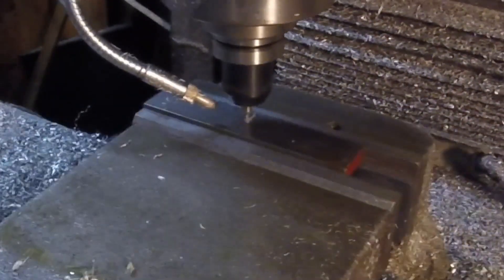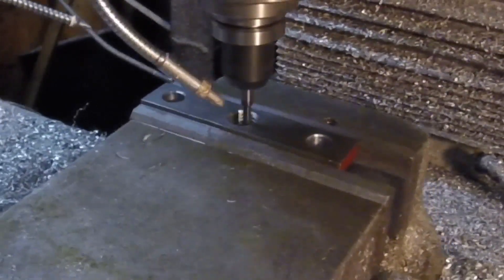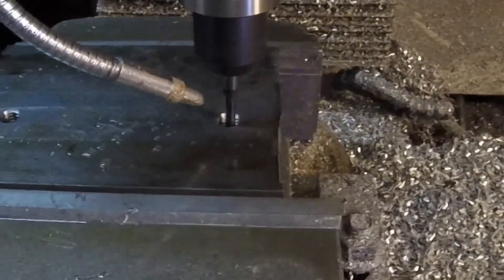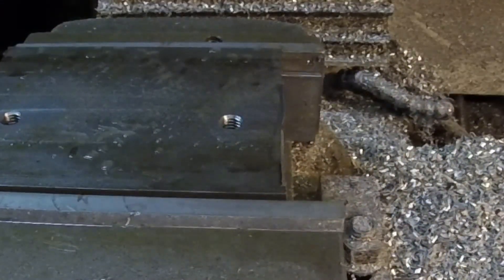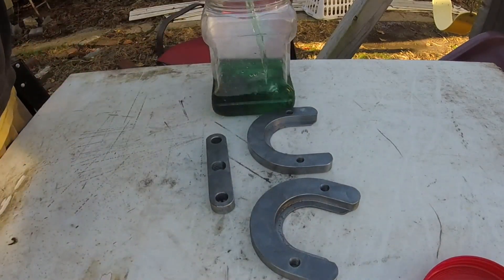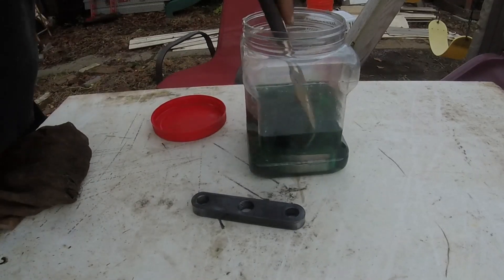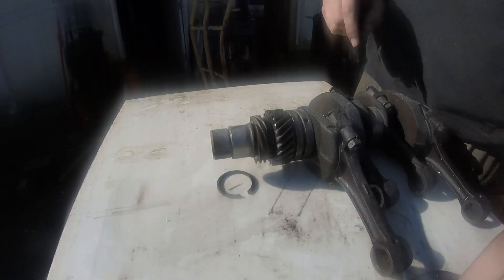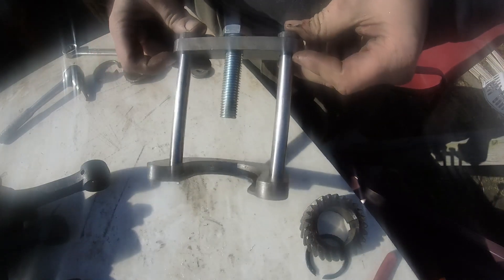Making a VW crank gear puller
I've been needing one of these for years and finally got around to making one for myself.  It's used for pulling the main gear off the crankshaft of an air cooled VW.  I made a T4 version too while I was at it.